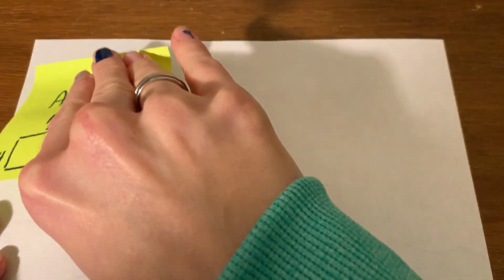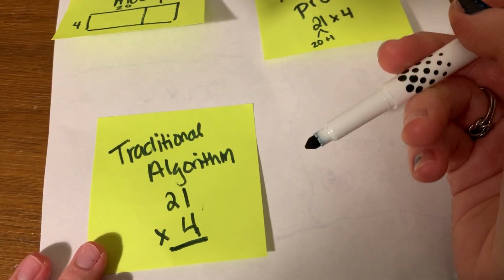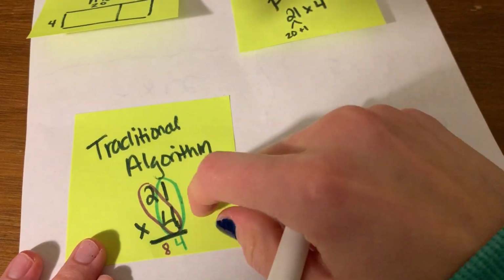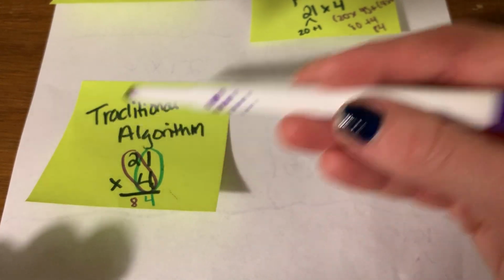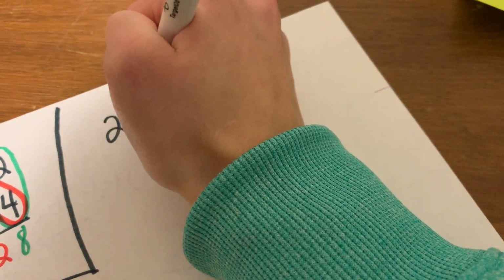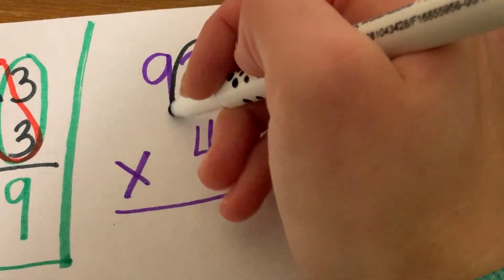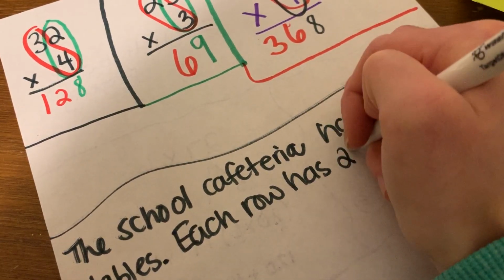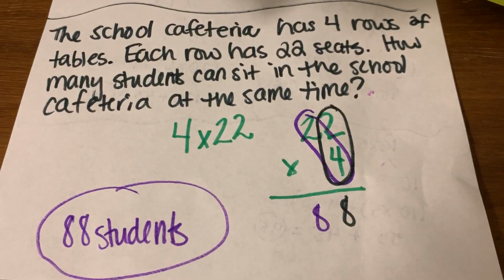Traditional Algorithm for 2 by 1 Multiplication